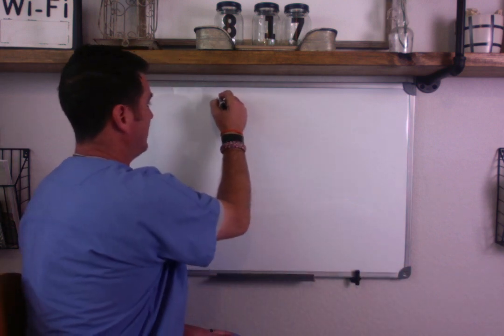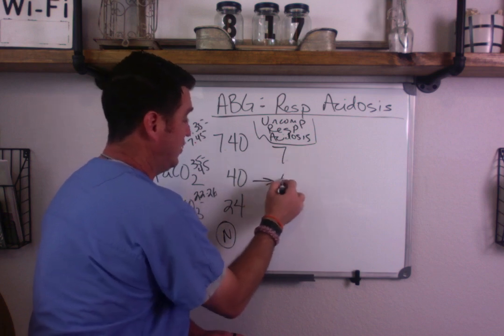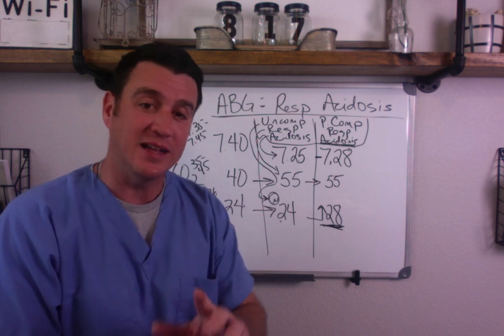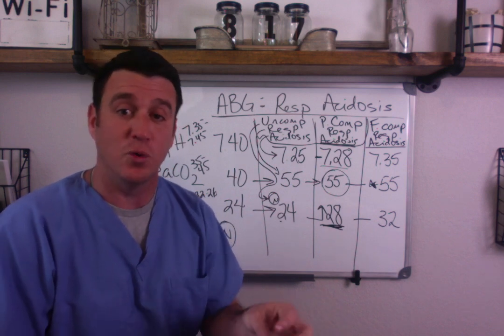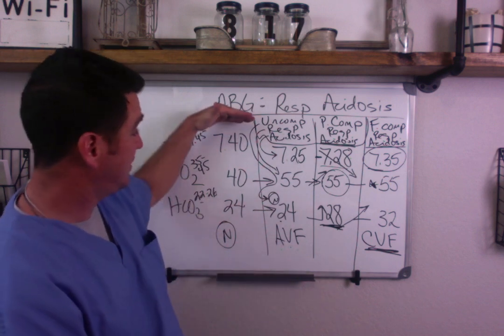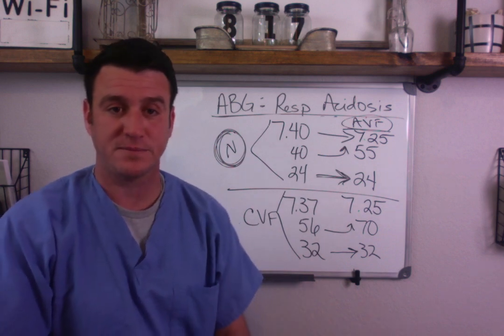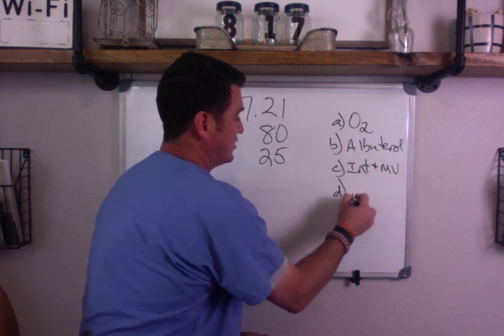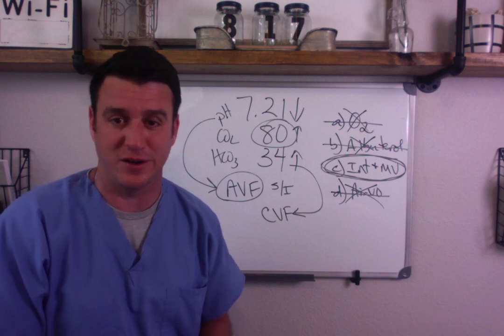Respiratory Therapy - ABG Interpretation: Acute Ventilatory Failure vs Chronic Ventilatory Failure?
In this video we breakdown arterial blood gases in specifically in regards to respiratory acidosis.  How to tell the difference between compensated, partially compensated and fully compensated.  Then we define acute ventilatory failure and chronic ventilatory failure.

BEST WISHES!!!